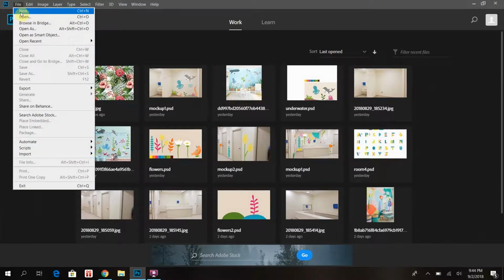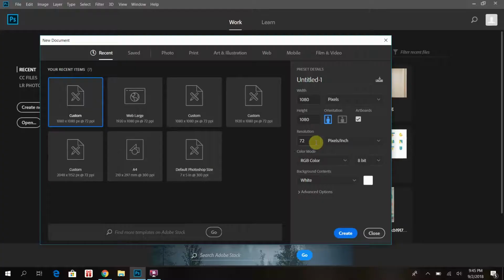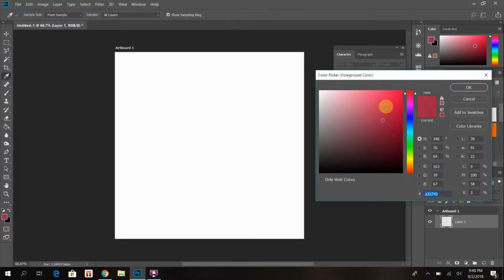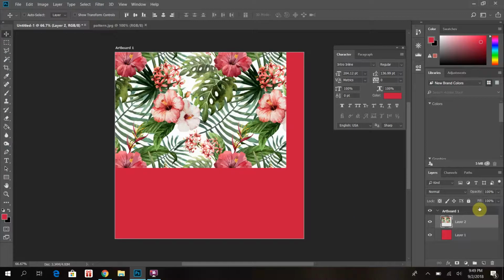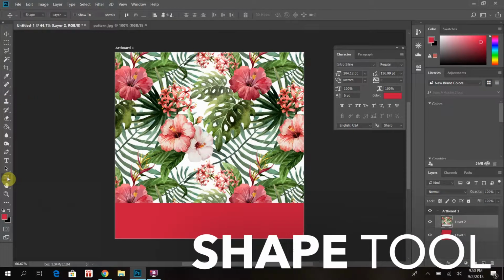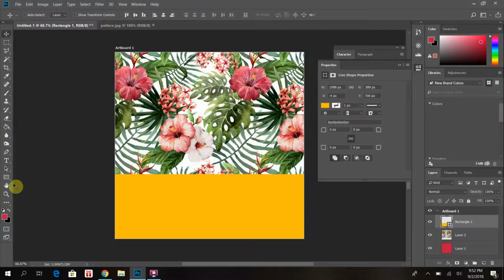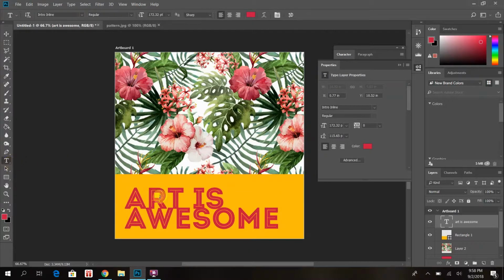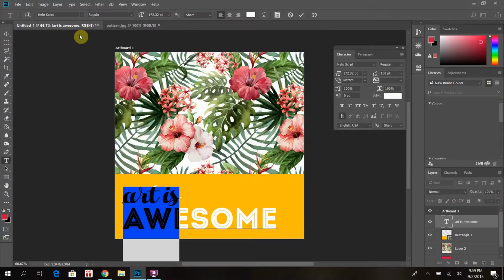Photoshop Basics for Designers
One of the episodes that we're so excited about is finally up! We're sharing some tips and some basics with Adobe Photoshop with you guys. Let's make our very first poster together! :)